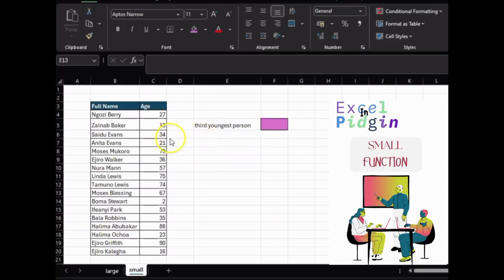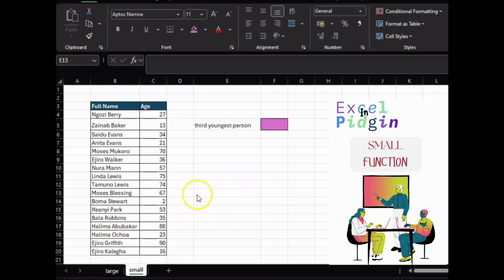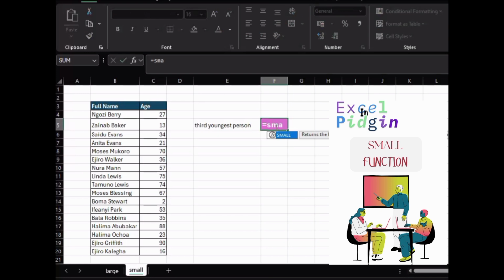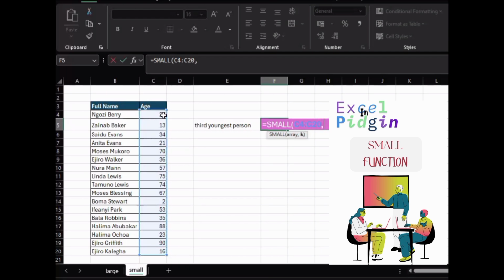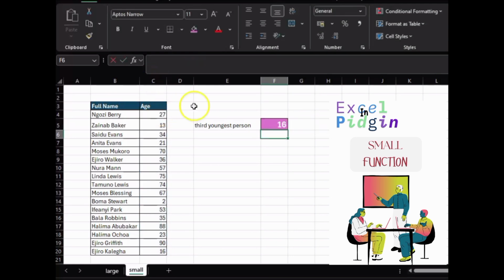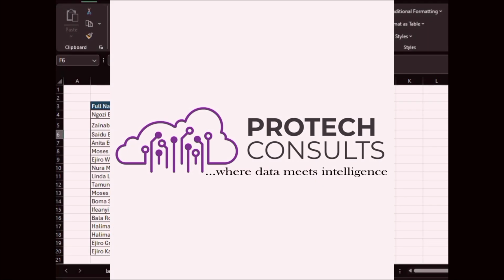How to Use SMALL Function for Excel – Find those wey get the smallest numbers!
You wan find the smallest number for your Excel sheet? Maybe na lowest score, smallest amount, or person wey carry last? 😩 No stress — na SMALL function go save you.

For this video, we go show you how to use:
👉 =SMALL(range, position) – to pick first, second, or third smallest number from your list.

We go break am down well with simple example wey you go understand quick!

✅ Whether na exam result, sales report, or anything wey involve numbers — this function go help you sort correct.

💜 Follow us for more Excel wey sweet for Pidgin!